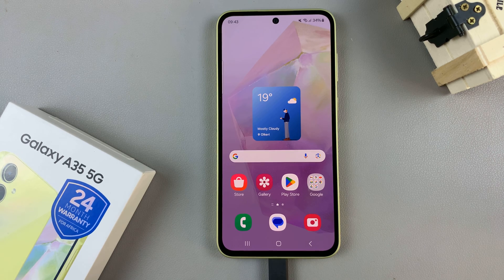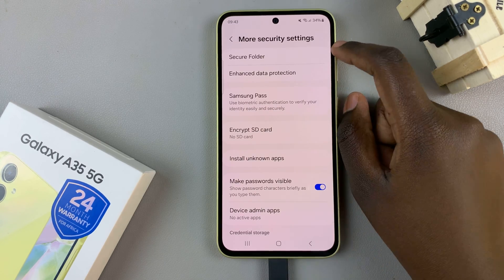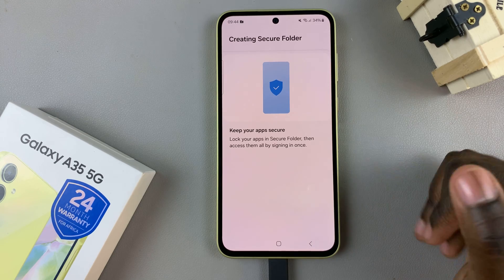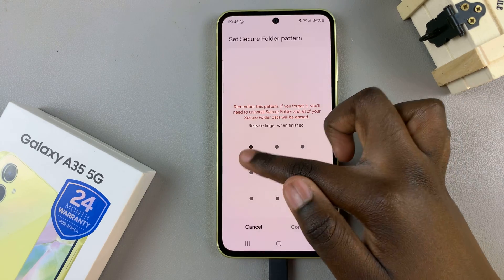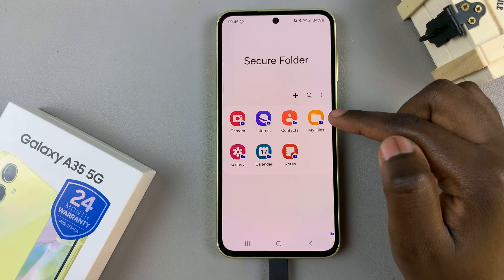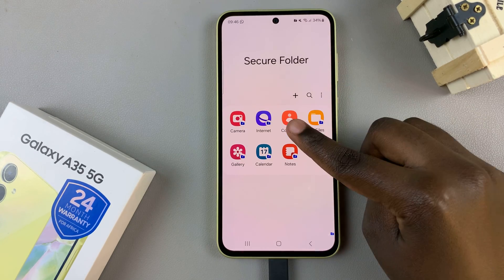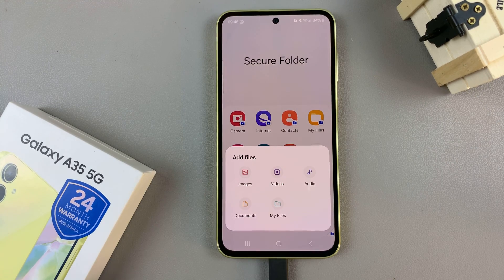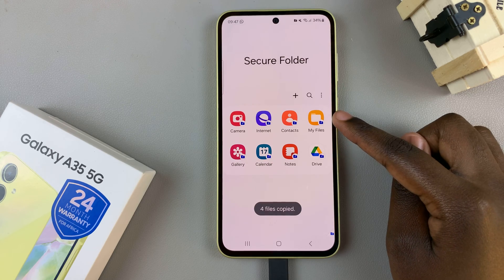How To Create Secure Folder On Samsung Galaxy A35 5G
Learn how to create a secure folder on the Samsung Galaxy A35 5G.

In today's digital age, privacy and security are paramount. With smartphones containing a plethora of personal and sensitive information, it's crucial to have tools to safeguard your data. Samsung Galaxy A35 5G, like many modern smartphones, offers a feature called Secure Folder, providing users with a private, encrypted space to store files, apps, and data.

If you're wondering how to create a Secure Folder on your Samsung Galaxy A35 5G, this tutorial is here to help.

How To Set Up Secure Folder On Samsung Galaxy A35 5G

1: Firstly, unlock your Samsung Galaxy A35 5G and navigate to the home screen. Then, swipe down from the top of the screen to access the notification panel. Tap on the gear icon in the top-right corner, or locate and tap on the "Settings" app from the app drawer.

2: At this point, scroll down and select the "Security & Privacy" option within the settings menu. Then, locate and select the "More Security Settings" option to proceed to the next step.

3: Following this, find the "Secure Folder" option and tap on it. From here, tap on "Continue" and follow the on-screen instructions that might appear. Once done, you can add apps and other sensitive folders in the Secure Folder.

Samsung Galaxy A25 5G, Factory Unlocked GSM:

Samsung Galaxy S24 Ultra (Factory Unlocked):

Samsung Galaxy A15:

Samsung Galaxy A05 (Unlocked):

SAMSUNG Galaxy FIT 3:

TCL 55-Inch Q7 QLED 4K Smart Google TV:

Cell Phone Tripod Adapter